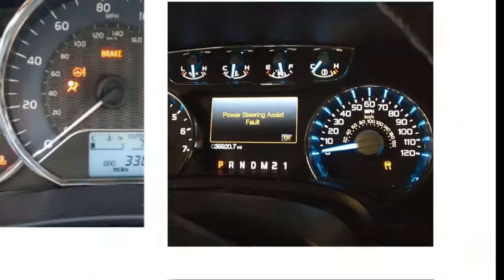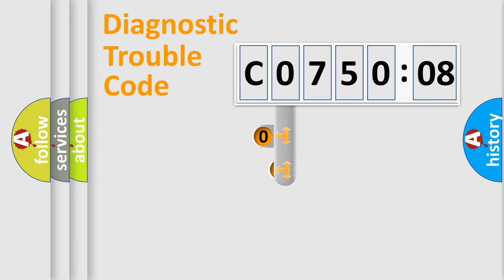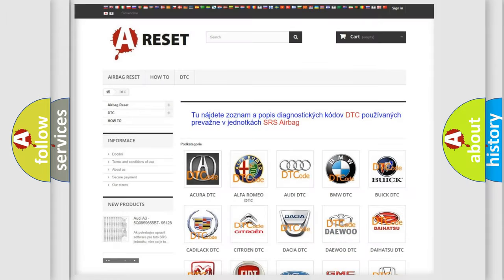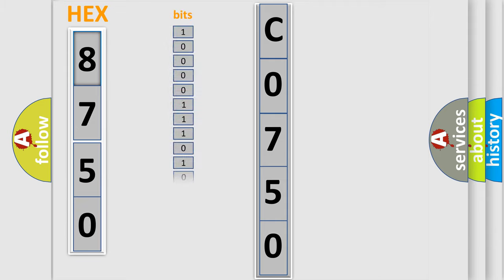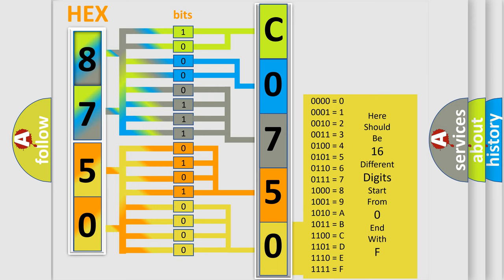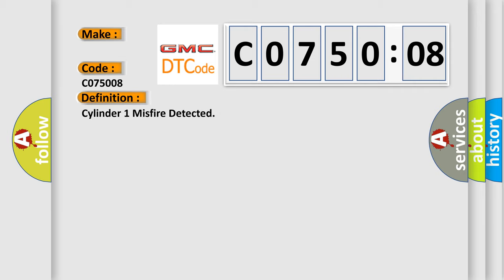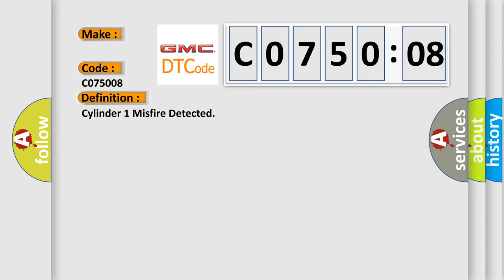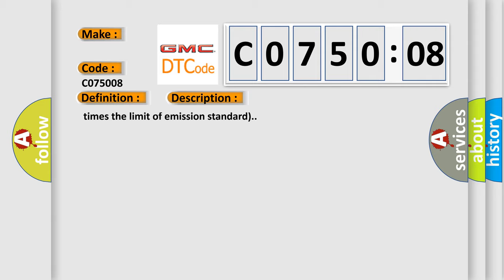DTC GMC C0750-08 Short Explanation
Contents:
0:21 Basic DTC analysis according to OBD2 protocol standard.
1:48 Insight into programming
2:58 A diagnostically understandable description of the Diagnostic Trouble Code
3:05 Basic error definition

Make:
Code:
C0750 08
Definition:
Cylinder 1 Misfire Detected
Description:
Engine speed is between 440 and 6,500 r or min.Engine coolant temperature is higher than -10°C (14°F).Barometric pressure is higher than 76 kPa (22.4 in. Hg).Volumetric efficiency is at between 30 and 60 percent.Adaptive learning is complete for the vane which generates a crankshaft position signal,While the engine is running,excluding gear shifting,deceleration and sudden acceleration or deceleration.The throttle deviation is -0.06 V or 25 ms to +0.06 V or 10 ms.Misfire has occurred more frequently than allowed during the last 200 revolutions [when the catalyst temperature is higher than 1,000°C (1,832°F)].Or.Misfire has occurred in 15 or more of the last 1,000 revolutions (corresponding to 1.5 times the limit of emission standard).
Cause:
 Ignition system related part(s) failed. Low compression pressure. lower thenp higher thenECM failed. lower thenm higher thenlower then or m higher thenlower then or p higher thenlower thenp higher thenPCM failed. lower thena higher thenlower then or a higher thenlower then or p higher thenlower thena higher thenlower then or a higher thenlower thena higher thenlower then or a higher then
Failure Type: